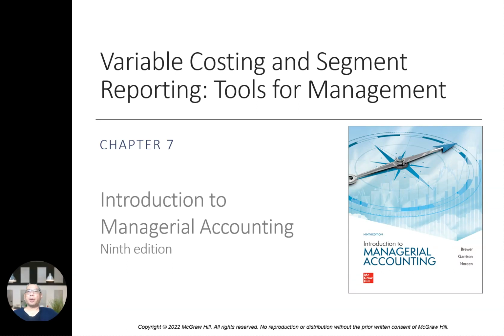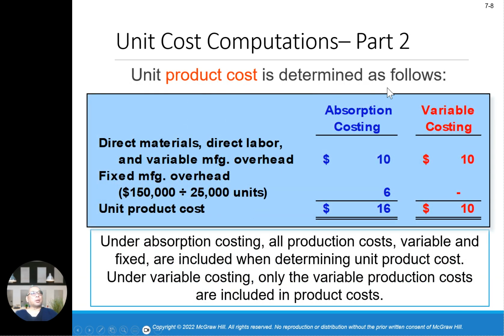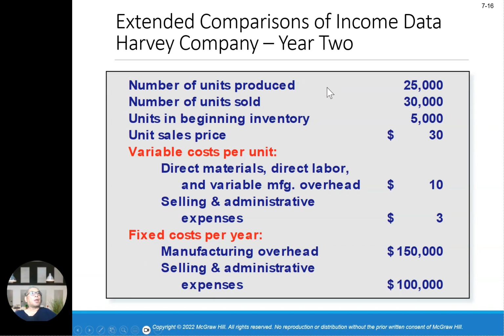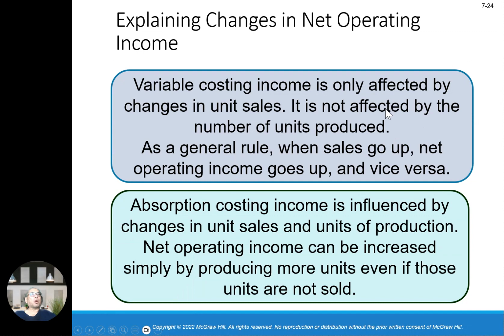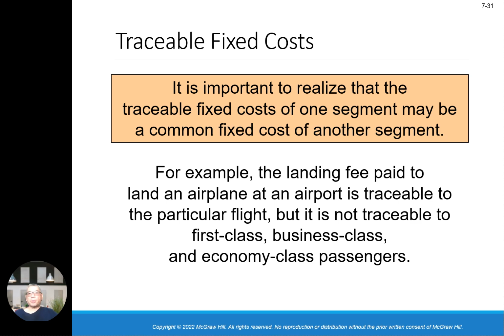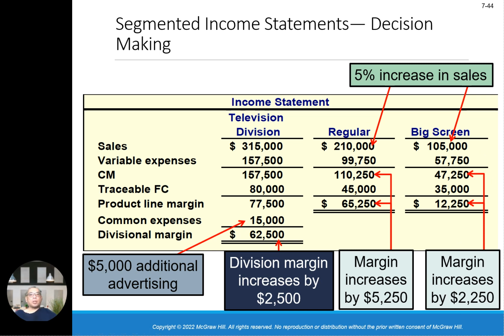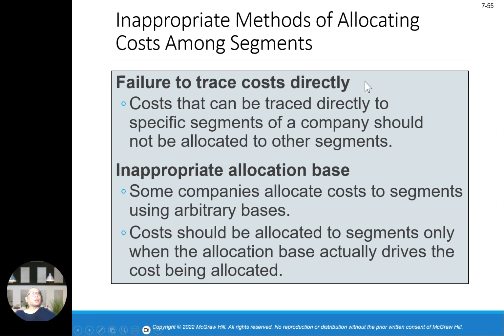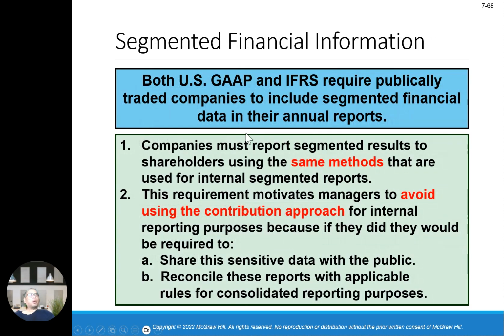Variable Costing vs Absorption Costing Chapter 7